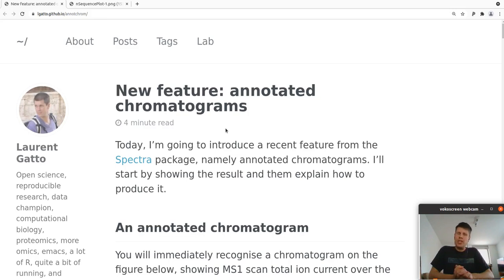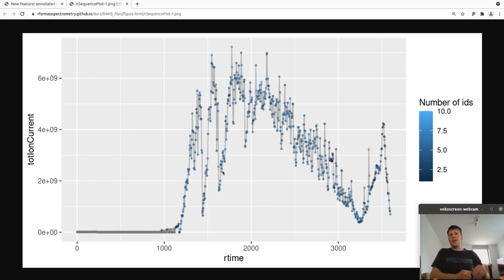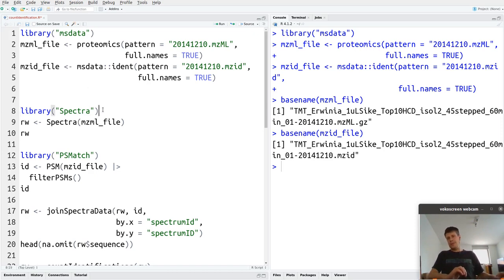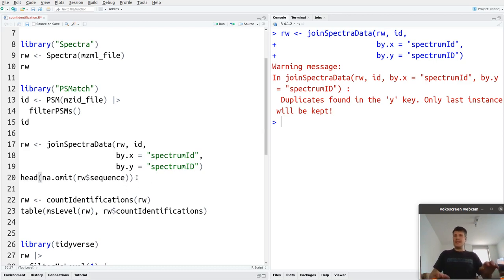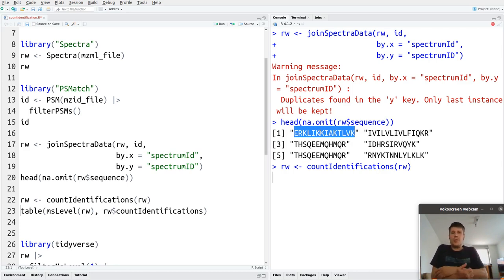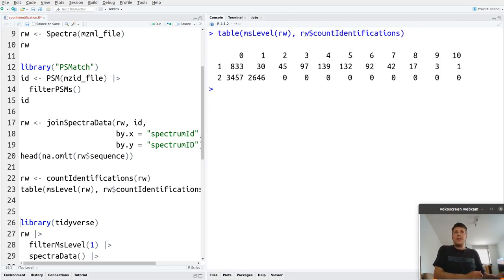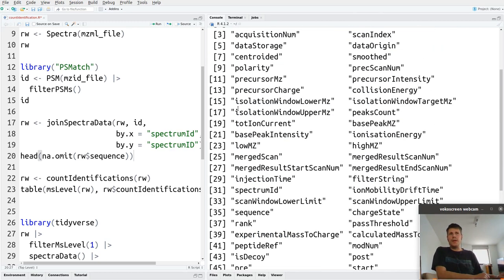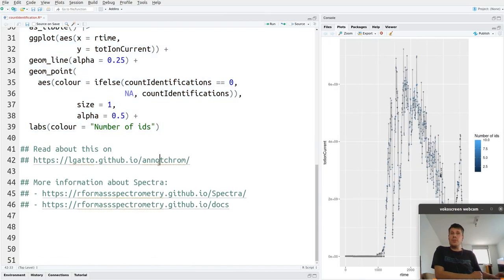An annotated chromatogram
In this video, I show how to generate an annotation chromatogram with the countIdentifications function from the Spectra package.